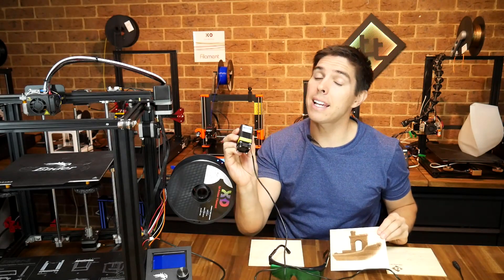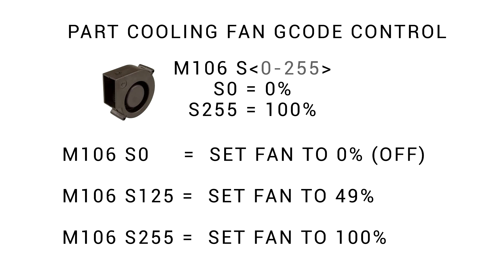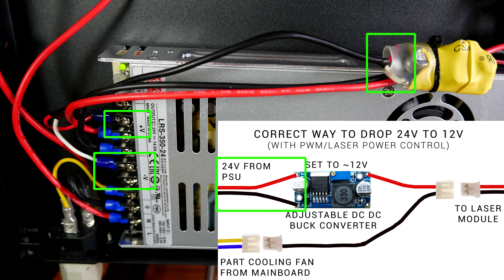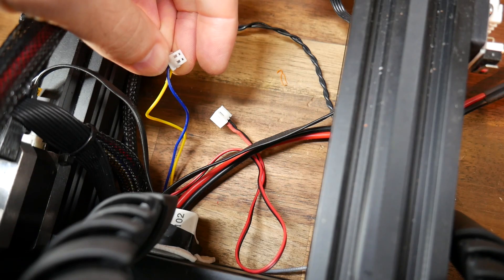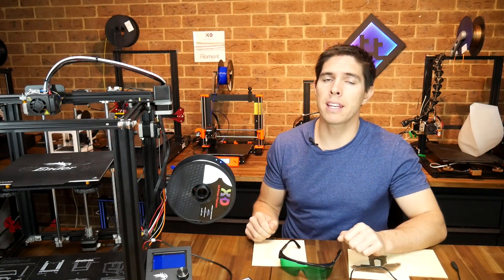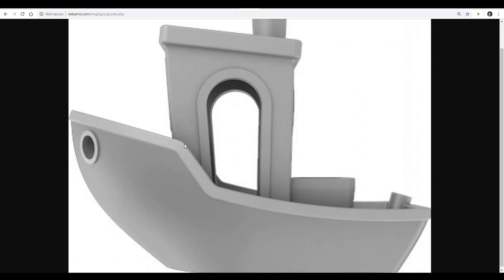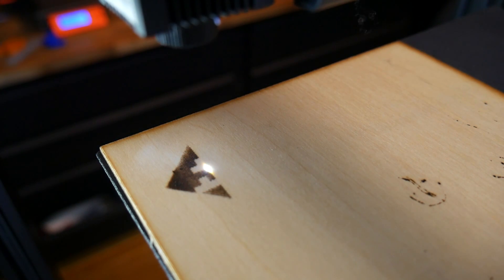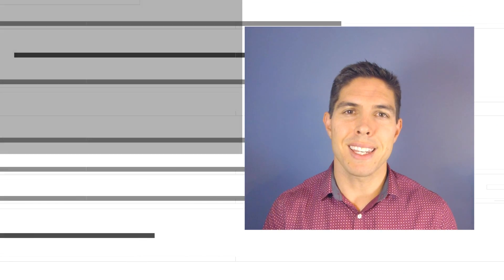3D printer to laser engraver for under $60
Want to etch images with your 3D printer? This inexpensive laser add on module will do the job. This video will take you step by step through wiring, calibration and gcode creation. This will leave you will a 3D printer that you can convert to a laser engraver in seconds.

This method of buck converter PWM control is suitable for fans as well.

Please heed my safety warnings by using the safety glasses at all times, having the laser unplugged when powering on the printer, and using a well ventilated room to dissipate any smoke. Watch out for kids and pets walking in too.

This is a low power laser which is why it is so cheap. If you want to spend more for a more powerful unit, engraving time will be reduced and with enough power you could cut more materials.

This unit was tested on the Creality Ender 5, but the plug should work for any Creality printer like the Ender 3 and CR-10, and most other printers as well.

Shopping:
Laser add on module
Buck converter

Takumi’s Hachiroku